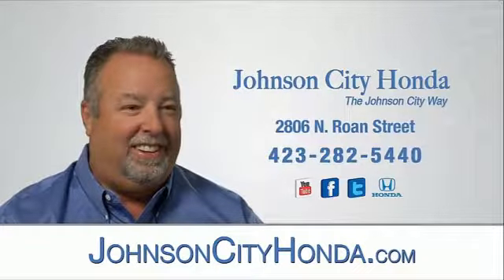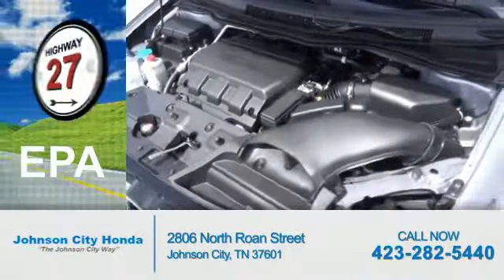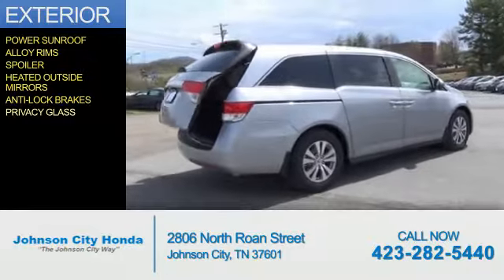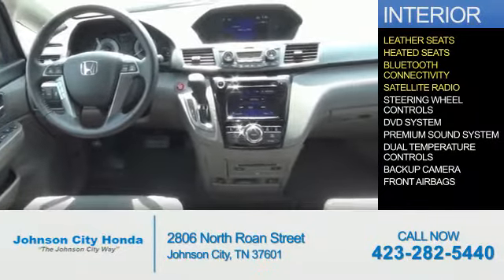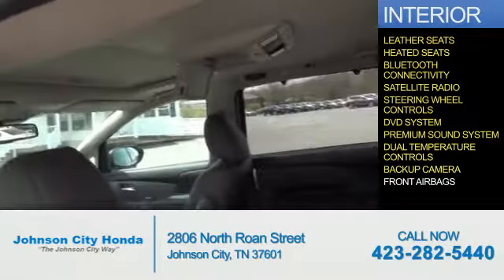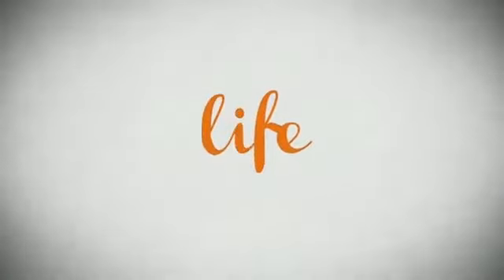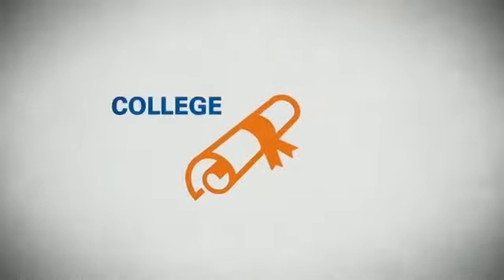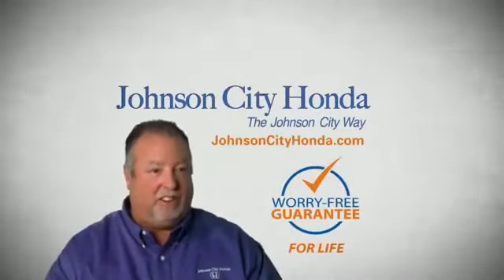2017 Honda Odyssey H43227 - Johnson City TN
Phone:
Year: 2017
Make: Honda
Model: Odyssey
Trim: EX-L w/RES
Engine: 3.5 liter 6 Cylindercylinder FWD
Transmission: 6-Speed Automatic
Color: Silver
Mileage: 1
Address:
VIN:5FNRL5H64HB021094